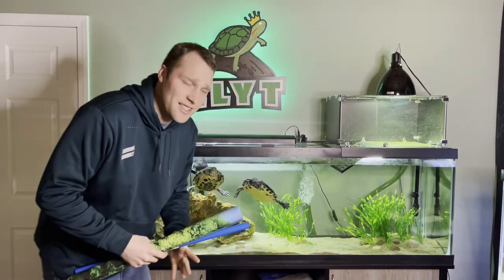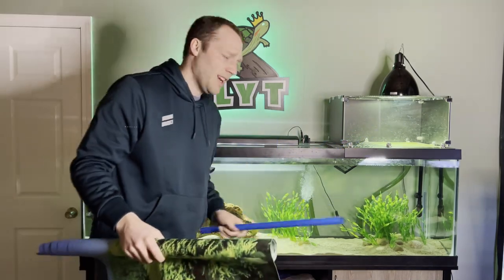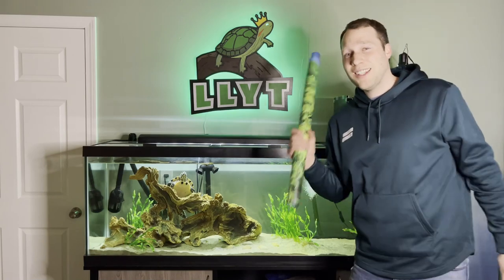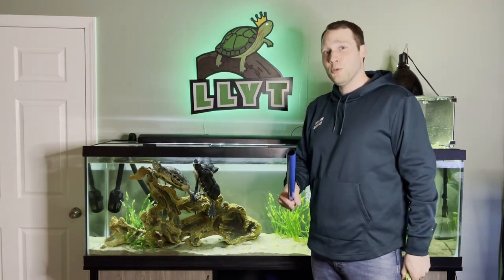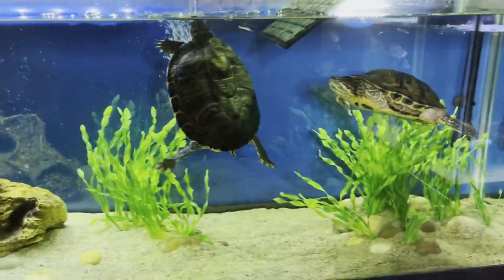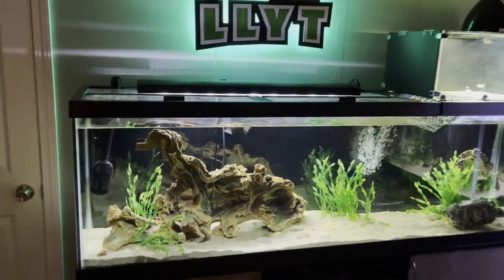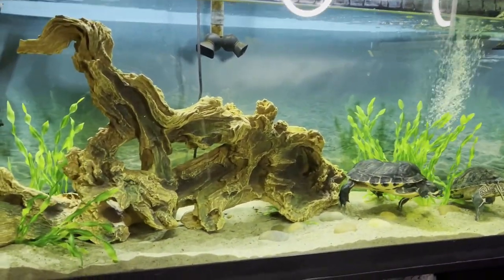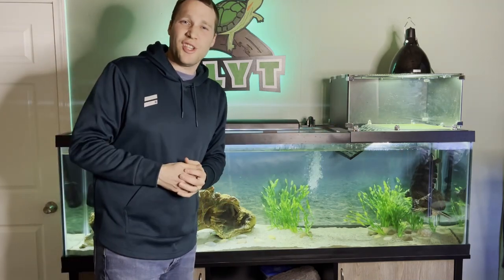BEST TURTLE TANK BACKGROUND?! - You'll Be Surprised!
LLYT here! In this video I take a look at 4 different turtle background designs. I try to cover typical vinyl roll types that you see sold in stores and on almost every aquarium.

AS ALWAYS DON"T FORGET TO CHECK YOUR TEMPS, LAMP HEIGHTS, EXCAPE ROUTES AND WATER QUALITY!

Backgrounds (Measure your tank before purchasing):
--- First two
--- Last two

Install "adhesive":

 • Part 1: How to Bu...

Filters:
Fluval FX6
SunSun 704B

Lights:
Lamp Fixture
Basking Bulb (Mrecury Vapor 100 Watt)
Hidden Underwater LED Light Strip
LED hood light - comes with Top Fin 125 gallon tank

Water Heater -

Bubbles:
Air Pump
Tubing & Check Valve

Substrate/Decorations:
Floating Log
Root - Petsmart
Stones - River Stones at the Hardware Store
Stones - Pet Version (need at least 40 pounds)
Tiles - 16x16 Ceramic Tile at the Hardware Store
Sand - Play sand (no additives, 100% silicate) from hardware store

Tools:
Glue Gun
Tile Cutter
Caulk Gun

Food:
Turtle Food
Turtle Snack - Cuttlebone

Utility:
Timed Power Strip
Water Conditioner
Solarmeter 6.5R